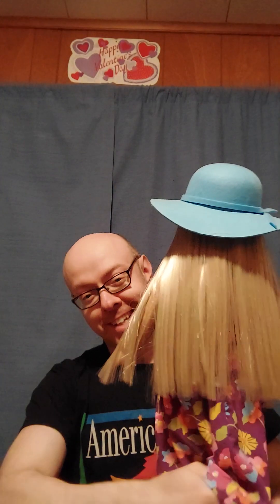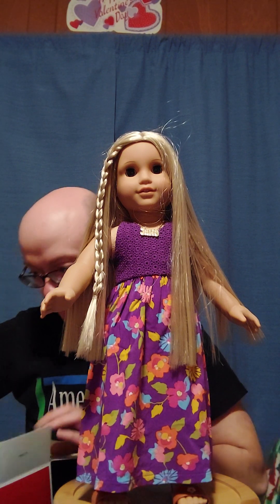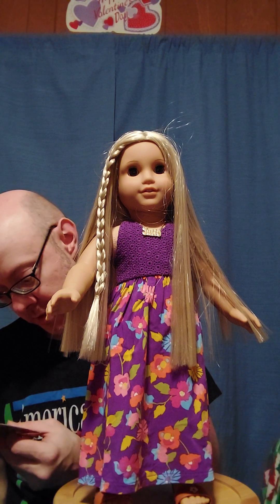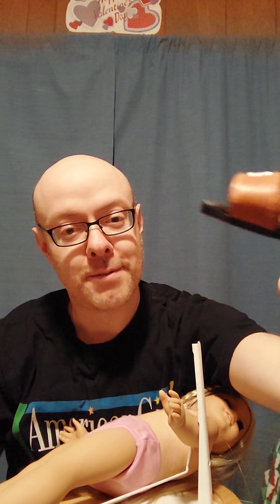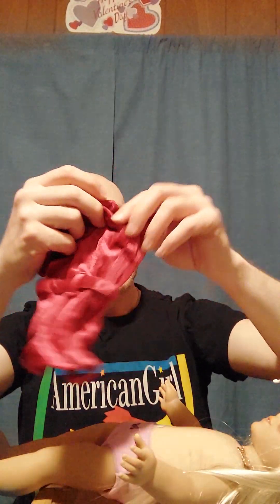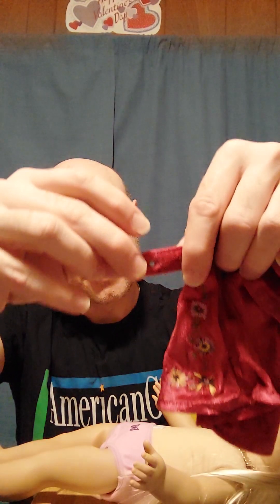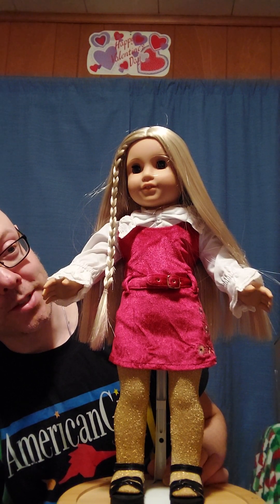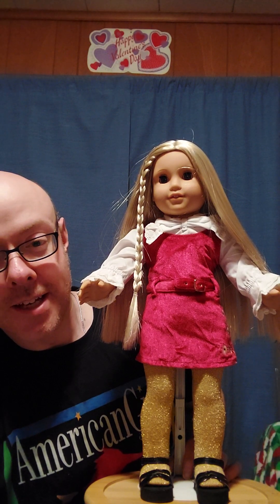"Outfit Showcase" 8 - Julie Albright - 2nd Birthday Outfit & 1st Christmas Outfit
Outfit Showcase #8
Julie Albright
2nd Birthday Outfit to 1st Christmas Outfit